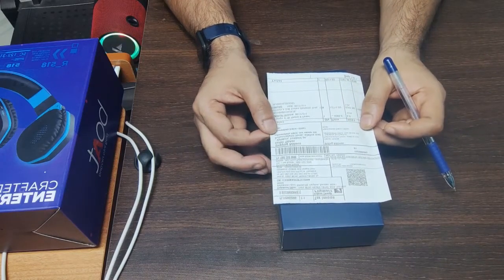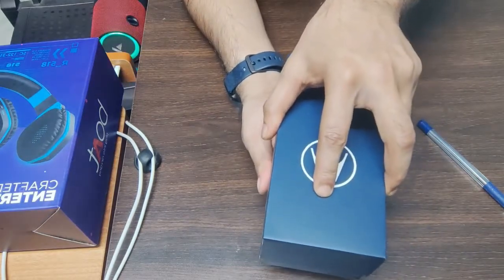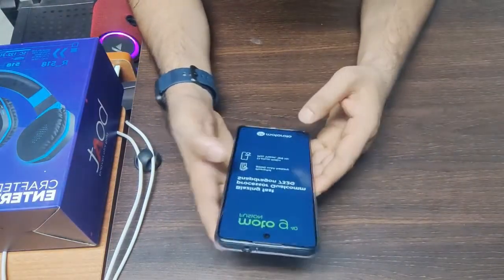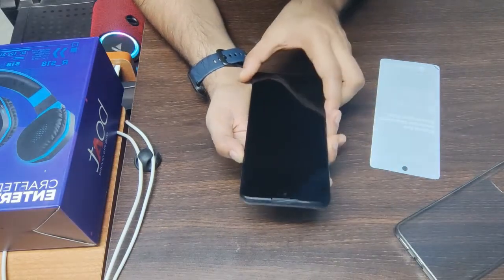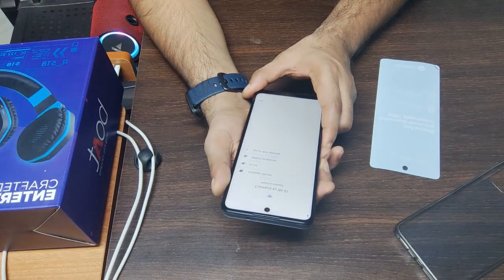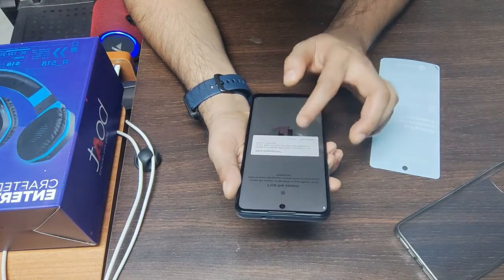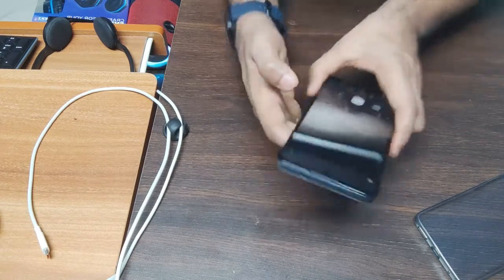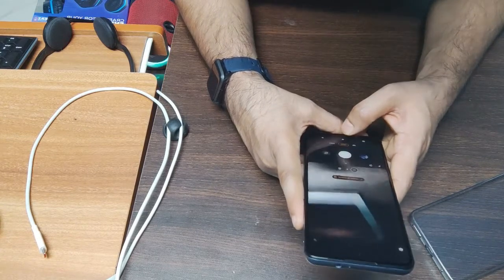Motorola G40 fusion ,128 GB and 6GB RAM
Unboxing of Motorala G40 fusion

motorola g40 fusion unboxing

moto g40 fusion
moto g40
motorola